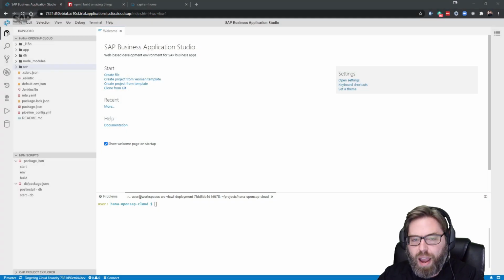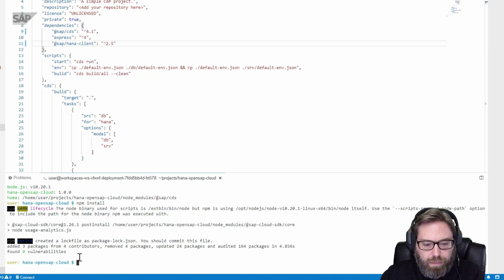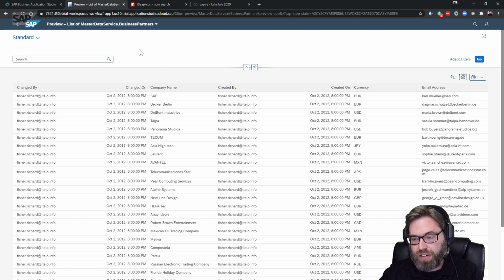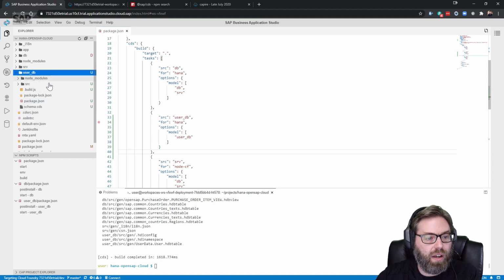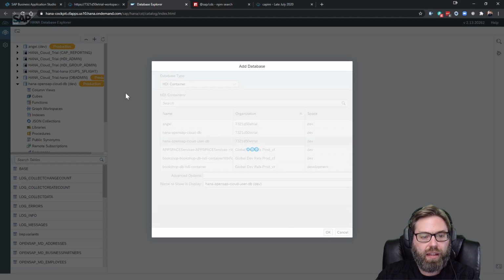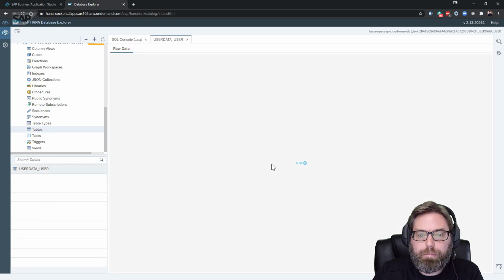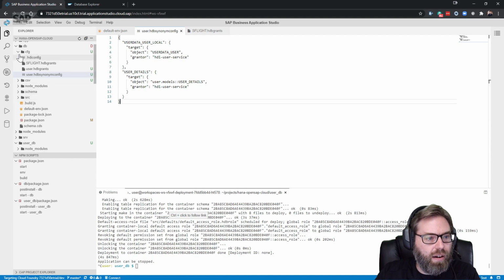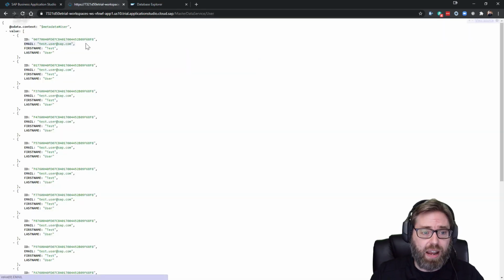Building hana-opensap-cloud-2020 Part 6: Cross Container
We continue the series on the newly updated source code sample based upon the most recent SAP HANA development openSAP course.  This new sample includes the latest features from SAP HANA Cloud, SAP Cloud Application Programming Model, and SAPUI5.

In this episode we spend the first part updating our project to the newly release SAP Cloud Application Programming Model version 4.x. Then we turn our attention to the main topic which is cross HDI container access. We will add a second HDI container and separate user_db module/cds model to our application.  We will then setup the cross container security to allow access from our main database container and the service layer.

0:00 Introduction
3:53 Updated @sap/hdbext and @sap/hana-client
5:40 Updating hana-cli
8:10 CAP major new 4.x version released
9:19 Updating package.json for new dependencies
11:17 Adding @sap/cds-dk for CLI commands
13:57 Flatten the folder structure holding CSV files
18:00 Testing the CAP OData service
21:04 Adding a second database module
23:12 User CAP data model
26:14 Add new module and resource to mta.yaml
28:51 Create HDI container and service
32:30 Check new HDI container from DB Explorer
35:18 Adding more content to the user_db module
43:43 Extend the default-env.json to connect the two containers
46:15 user.hdbgrants
48:07 Create synonyms
50:02 Test synonyms from DB Explorer
51:14 Add synonym objects to main CAP model
52:05 Add User proxy object to service interface
53:33 Test User entity via OData service
55:22 Closing